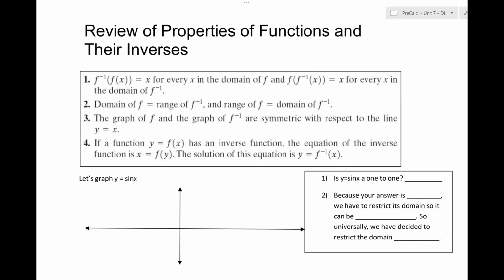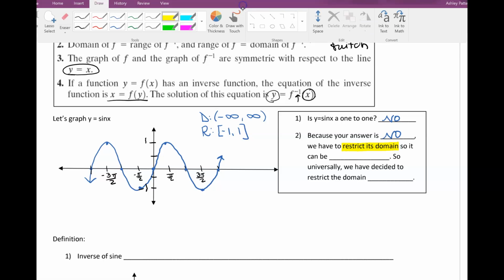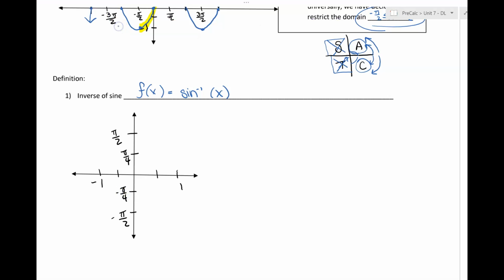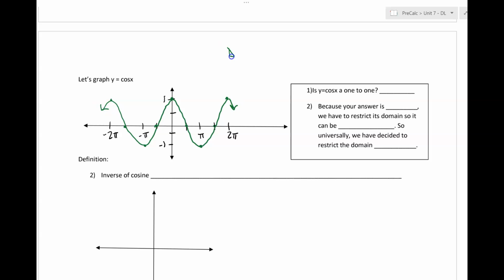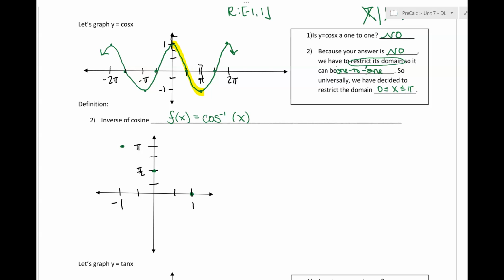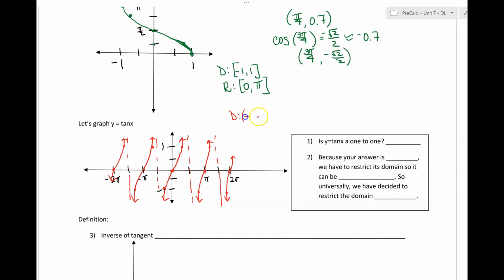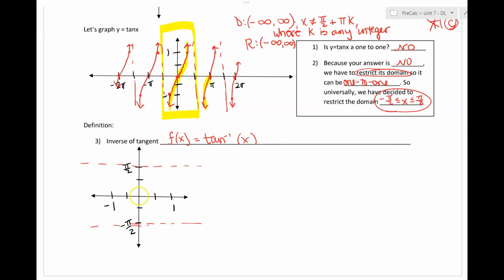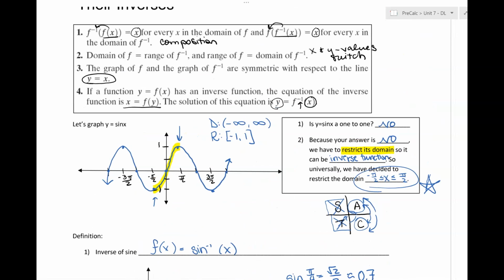Graphing Inverse Trig Functions